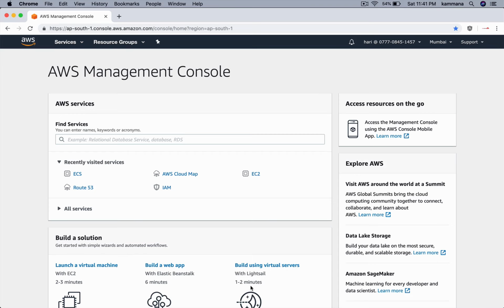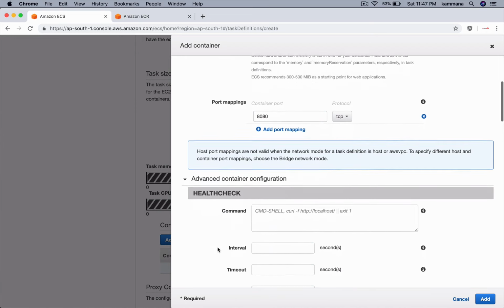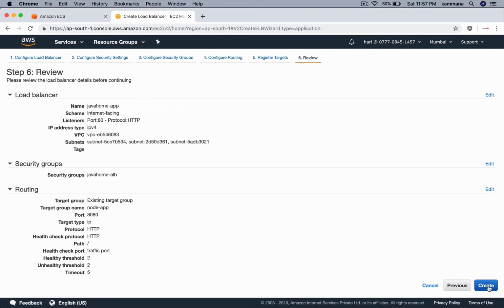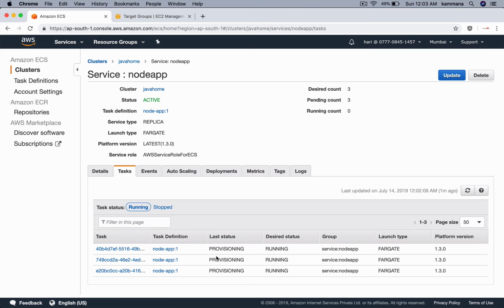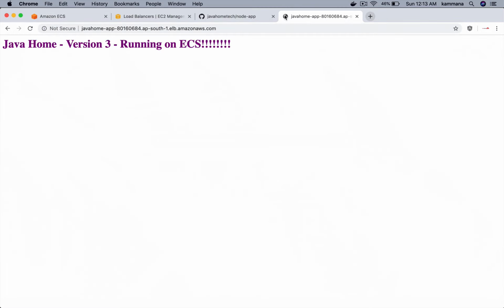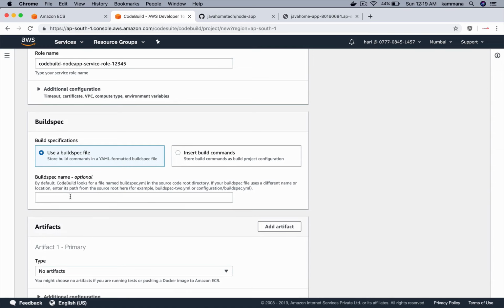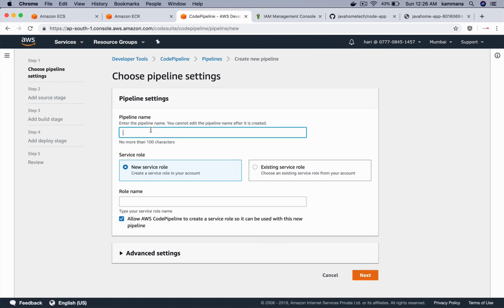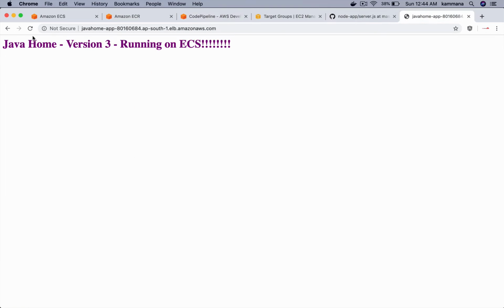AWS DevOps CI/CD | CI CD Setup Using CodeBuild CodePipeline ECS | ECS Fargate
This video covers how to set up CI CD Pipeline for ECS Fargate cluster.

  CodePipeline --- GitHub --- CodeBuild --- ECS
Writing "buildspec.yaml", and triggering CodePipeline when commits are pushed to GitHub.
     Task Definitions
      ECS Service
      ALB Integration

Build Docker images using CodeBuild
CodePipeline for setting up CI CD Pipeline and deploy to ECS cluster